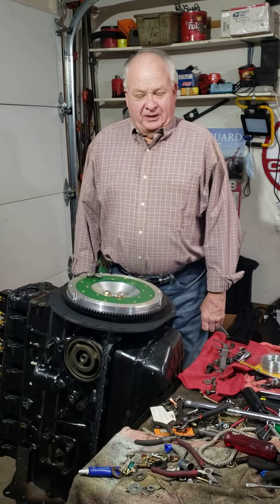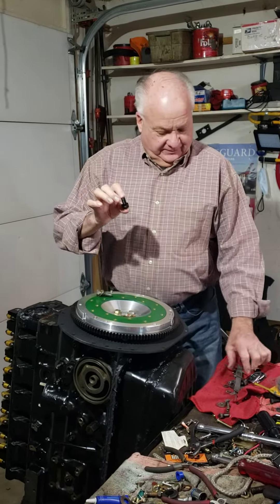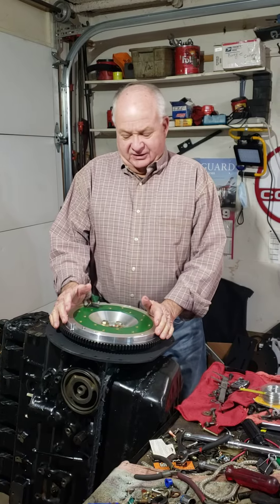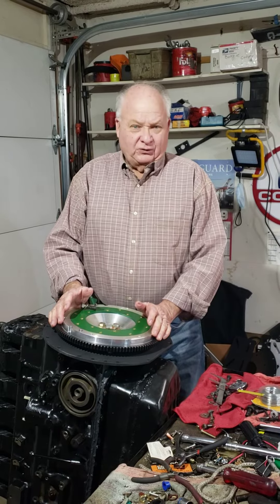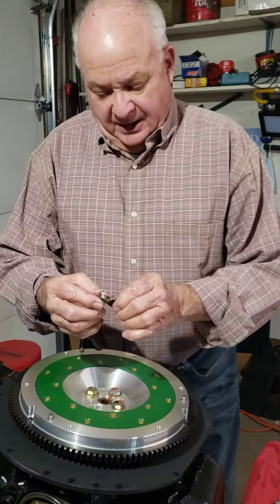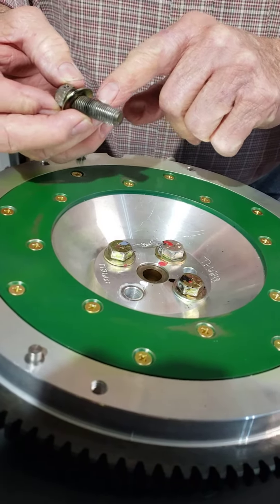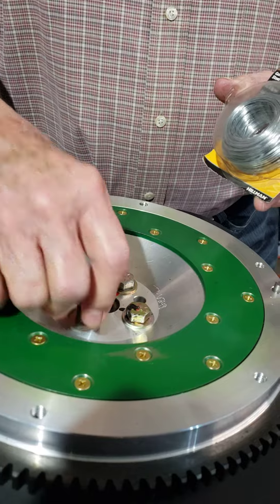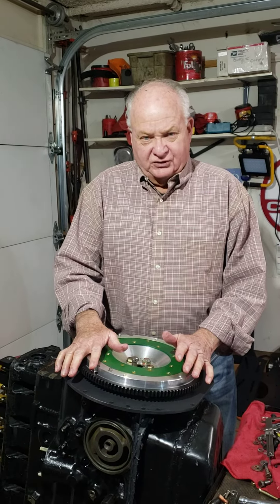Part 12. TR6 Racecar Engine Rebuild.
Aluminum flywheel installation.